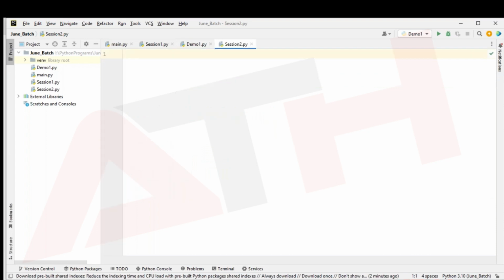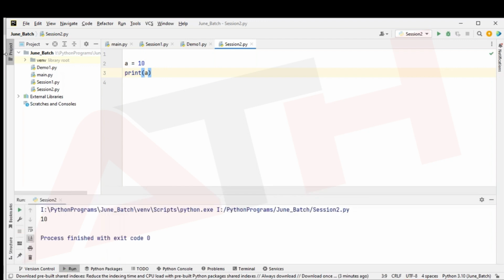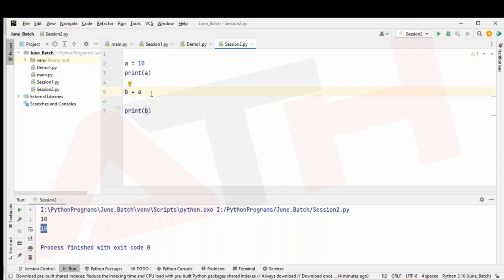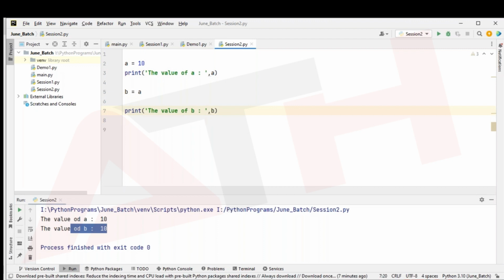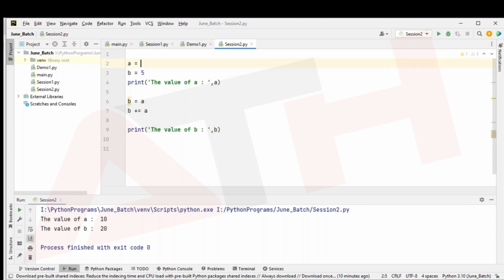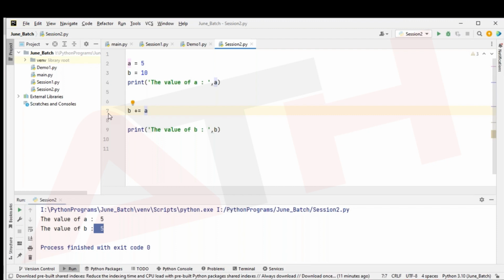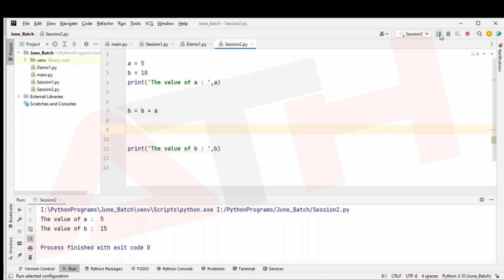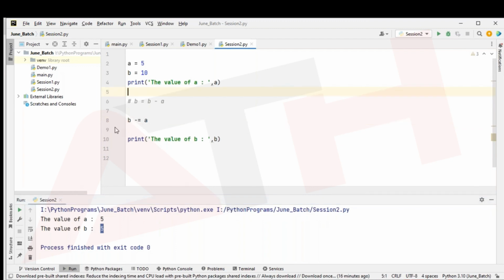Assignment Operators in Python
Hello Learners,

This video will help you to understand about Assignment Operators in Python.

Whether you're a beginner looking to grasp the fundamentals or an experienced developer seeking to refine your skills, this video has something for everyone. We cover everything from the basic assignment operator "=" to more advanced operators like "+=", "-=", "*=", and beyond.

With clear explanations and easy-to-follow tutorials, you'll gain a solid understanding of how assignment operators work under the hood and how to use them effectively in your Python projects.

If you want to learn more about Python and wish to start the course then you can connect with our counseling team at